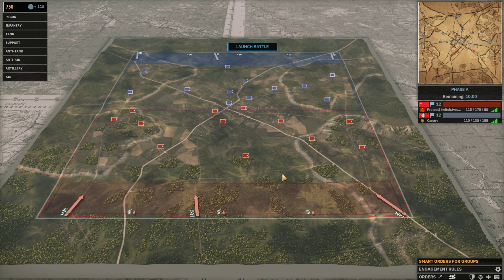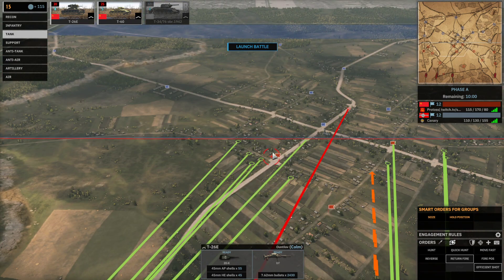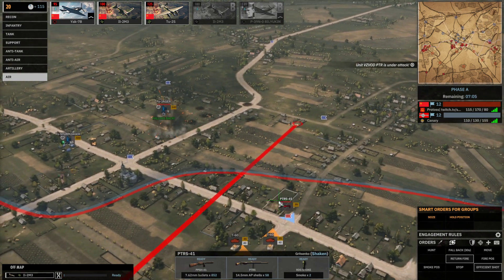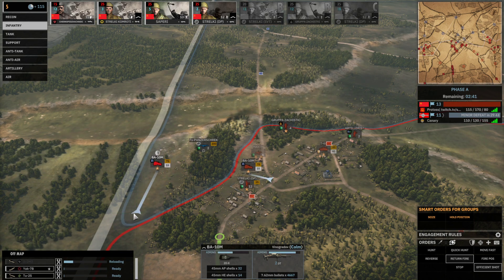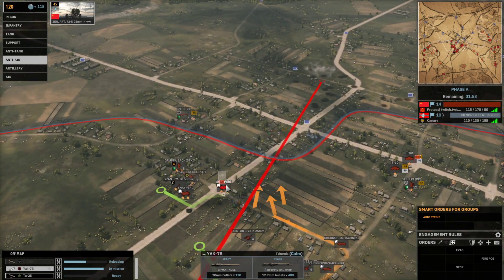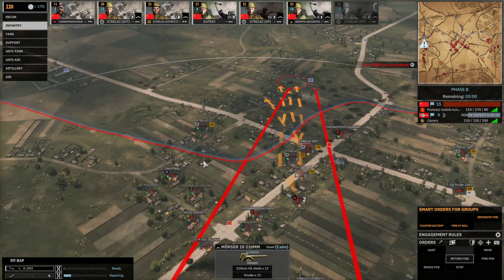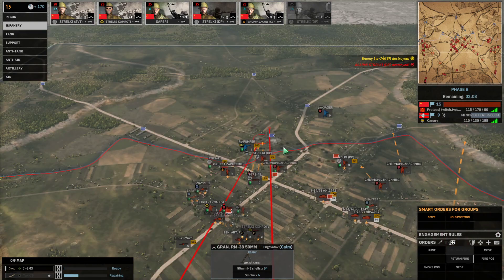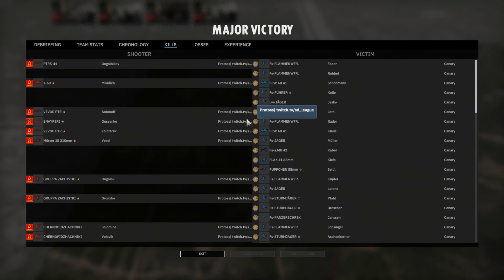Hitting Germans with their own Artillery! 358th in Ranked